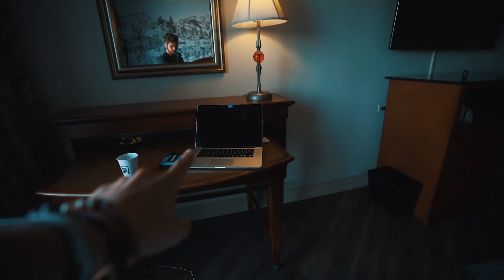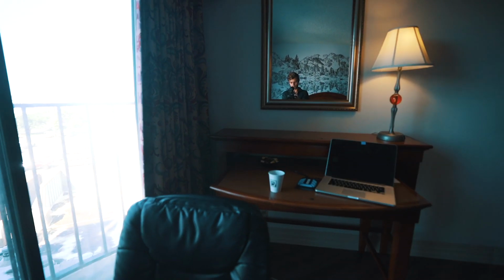HOW TO MAKE GOOD TALK TO CAMERA VIDEOS - IN BAD LOCATIONS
GEAR:
VLOGGING LENS
MAIN LENS
SUPER CINEMATIC BEAST
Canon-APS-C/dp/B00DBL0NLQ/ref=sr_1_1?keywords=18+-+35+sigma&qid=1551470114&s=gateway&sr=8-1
B-ROLL LENS

FALCON EYE LIGHT